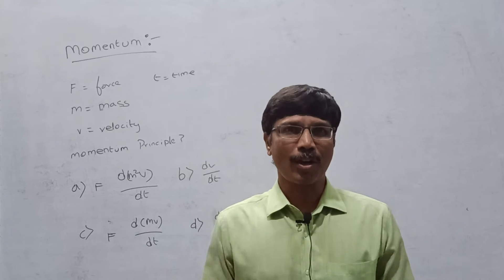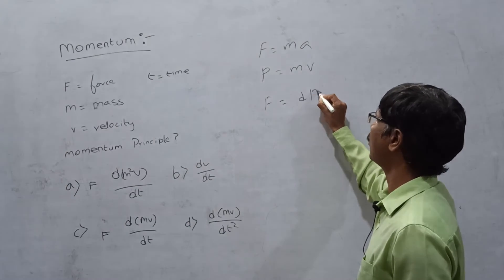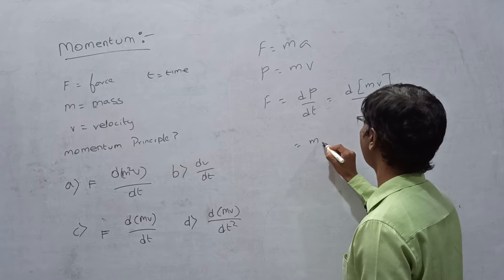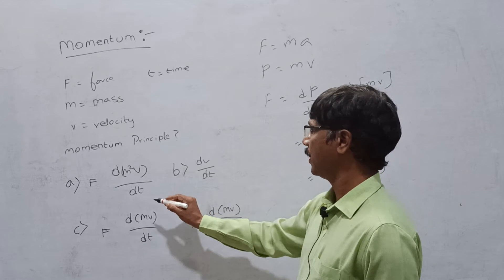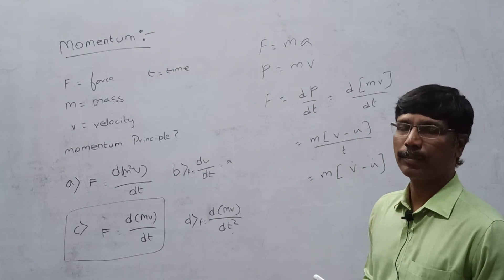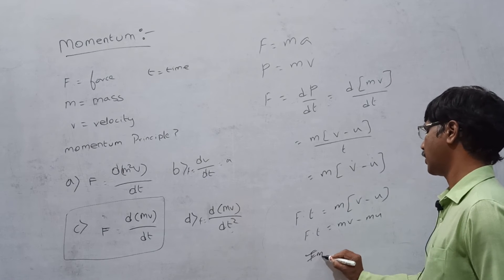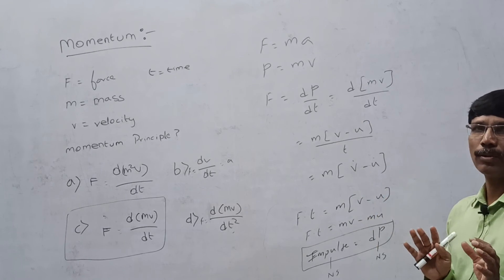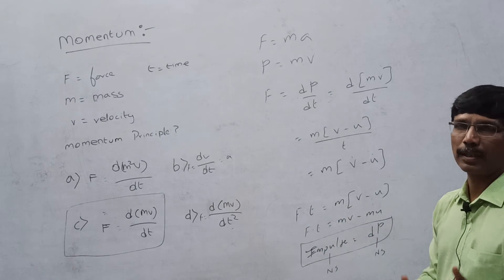EM 81 L61 ENGINEERING MECHANICS PROBLEM TNEB ASSISTANT ENGINEER EXAM BASIC MECHANICAL ENGINEERING